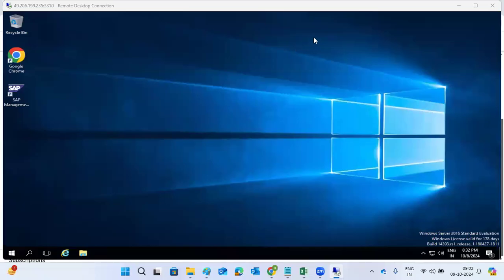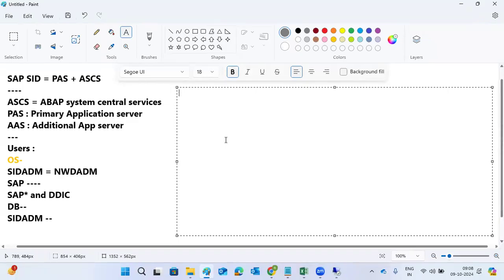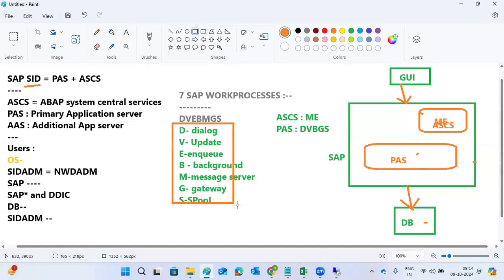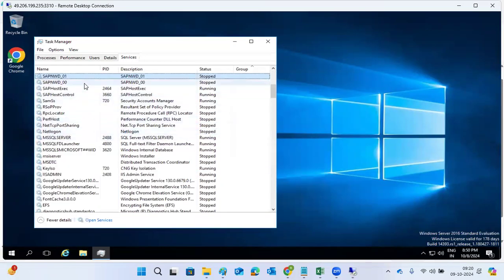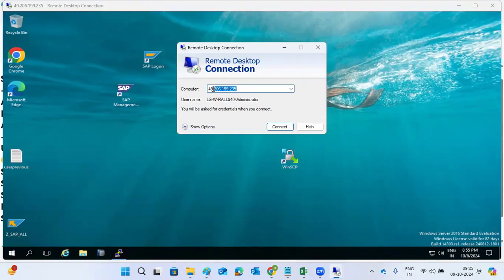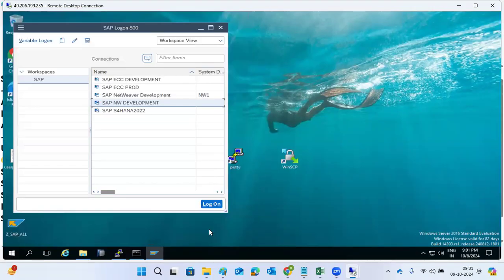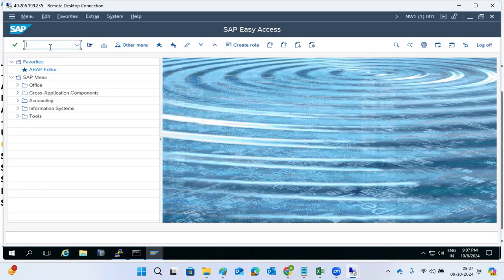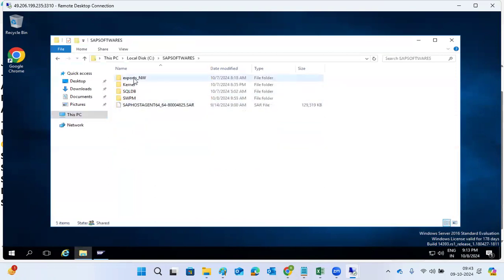SAP Logon Procedure After Installation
An SAP implementation project is a process to integrate enterprise resource planning (ERP) software into an organization. The project involves selecting the capabilities to include in the solution, managing the project, and implementing the solution